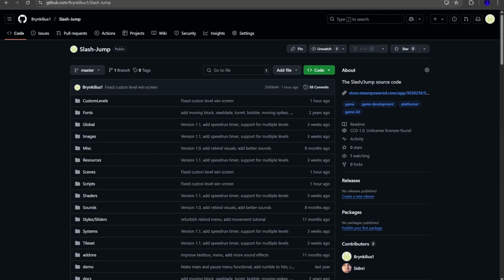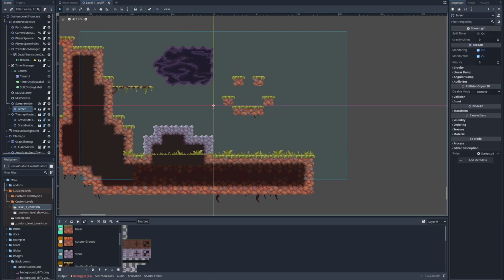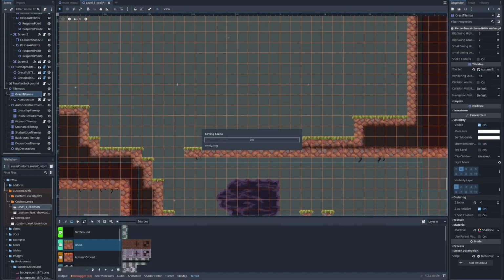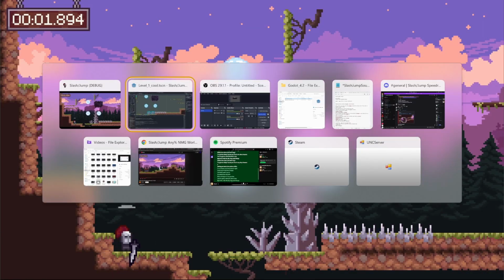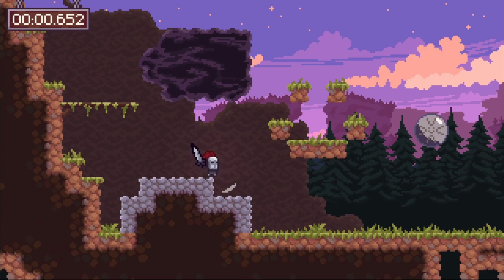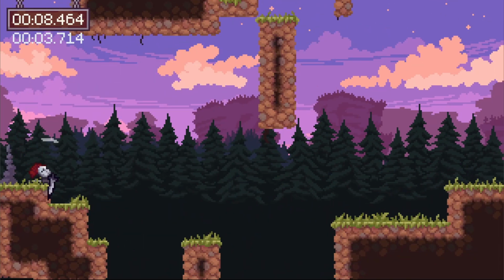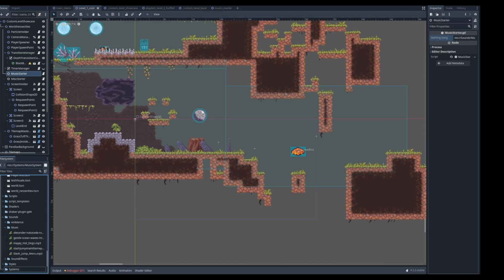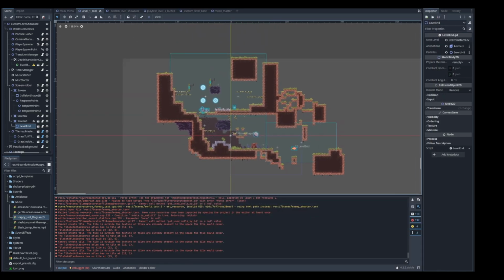Slash/Jump Level Editor tutorial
The "Official level editor" is now out for Slash/Jump!
I have given out the whole source code so you can make new levels, add new mechanics, new skins or anything else your heart desires.

(You cant click the links but you can copy them)